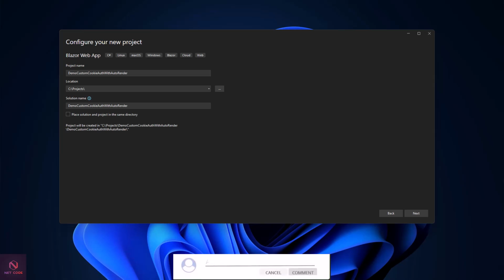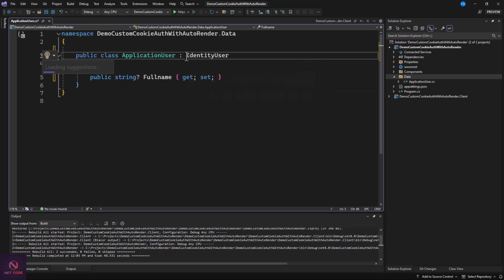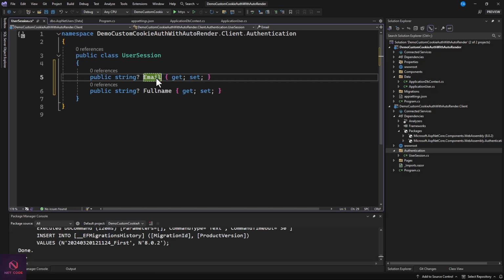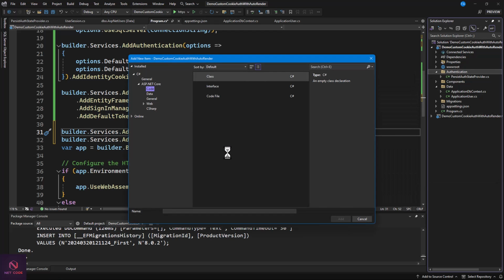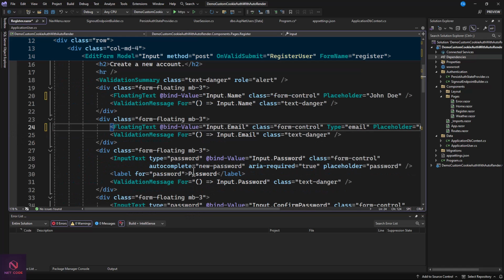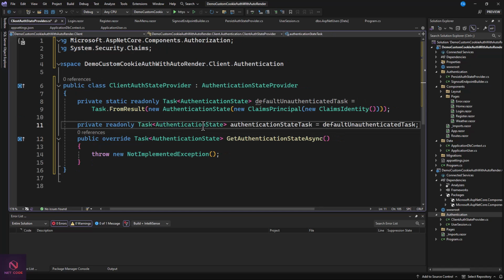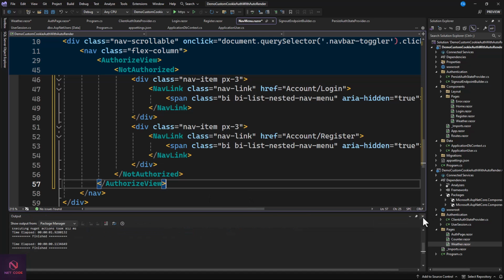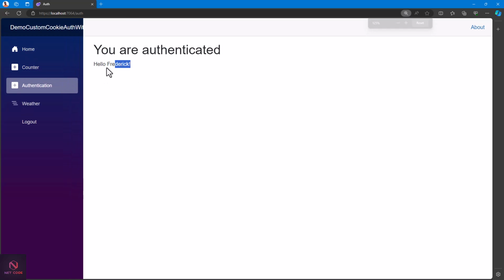Completely master .NET 8 Blazor Interactive Auto Cookie Authentication🔐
Complete .NET 8 Clean Architecture with MediatR and CQRS with CRUD using Web API & Blazor Wasm.